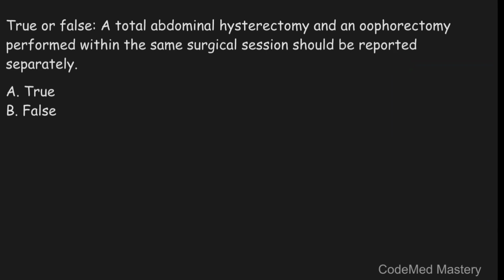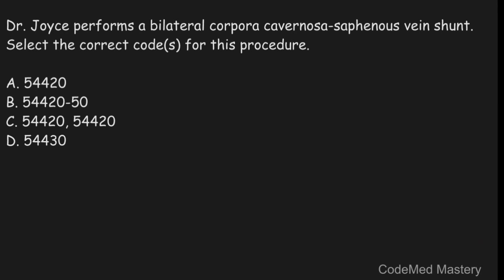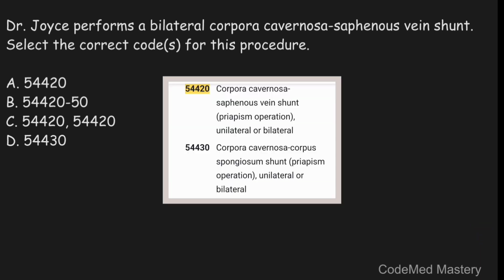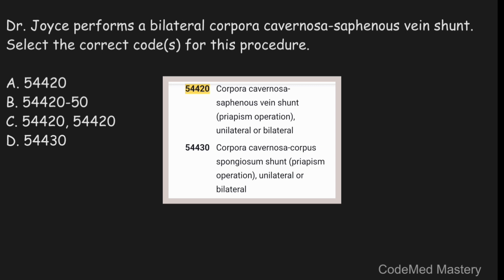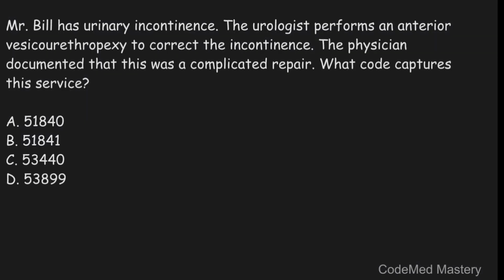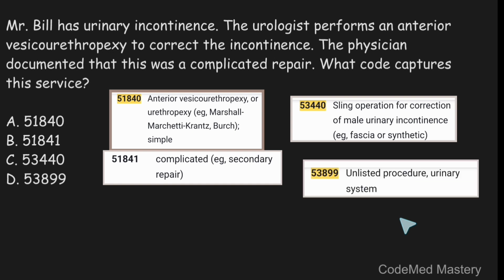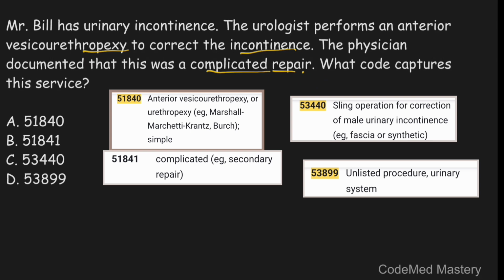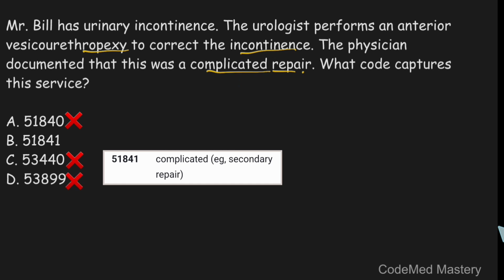The Ultimate CPT Practice Questions for CPC Exam 2024 | Medical Coding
Prepare for the CPC exam with the ultimate CPT practice questions for 2024! These medical coding questions will help you ace the exam and excel in your career.

Timestamps:
Introduction: (00:00)
1st Question: (00:26)
2nd Question: (01:05)
3rd Question: (02:57)